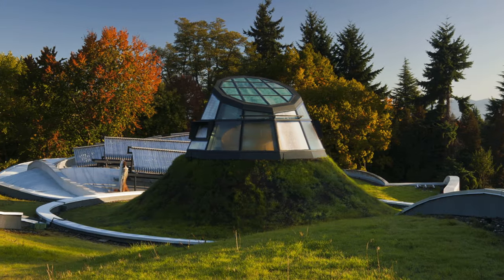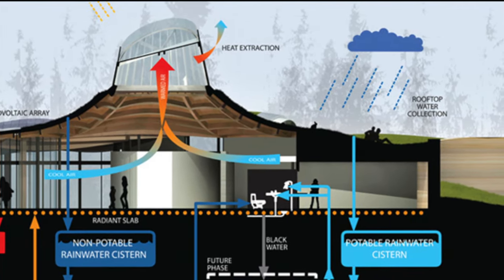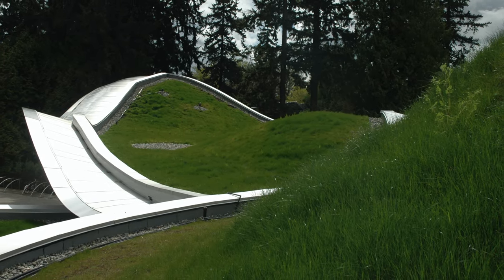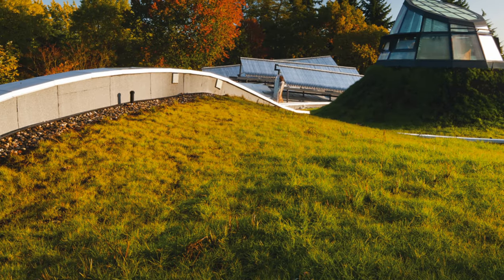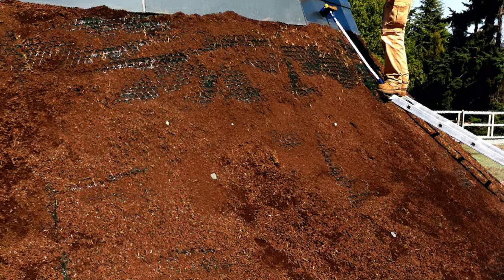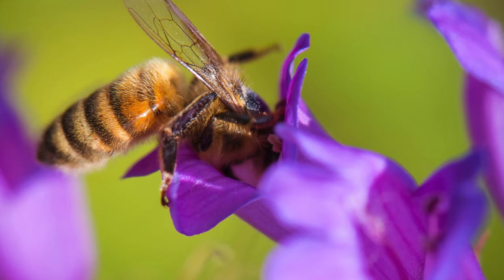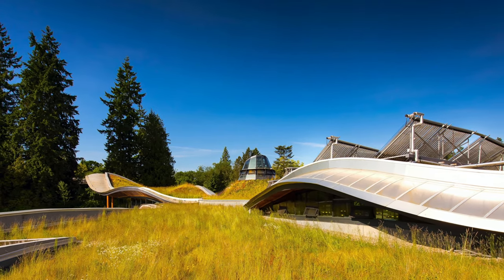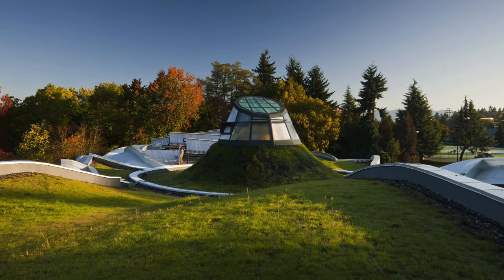VanDusen Botanical Garden Visitor Centre - Featured Project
Located in the heart of Vancouver, BC, the spectacular 22-hectare (55-acre) VanDusen Botanical Garden is renowned internationally for its beauty and for leadership in plant conservation, biodiversity and sustainability. Exceeding LEED Platinum standards, the Living Building Challenge certified VanDusen Botanical Garden Visitor Centre uses renewable sources found on-site to meet net-zero energy annually. Photovoltaics on the roof create electricity for the Centre, and hot water is provided by a biomass boiler fed by dry wood waste reclaimed from the surrounding area. Rainwater is filtered and used for the Centre’s greywater requirements; 100% of blackwater is treated by the on-site bioreactor.

Designed by Perkins+Will and Cornelia Oberlander with Sharp and Diamond Landscape Architects (now Connect Landscape Architecture), the dynamic single-story structure includes an innovative prefabricated roof form that appears to float above the building's curved rammed earth and concrete walls. The Centre was inspired by the leaves and flower of an orchid. The undulating greenroofs are located on the "petals" and are planted with grasses and colorful bulbs. The multi-petaled structure's circular space is topped by a daylit oculus with a slope over 45 degrees which also serves as a solar chimney that exhausts hot air. With slopes ranging from 2 degrees to 50 degrees, this project used three different greenroof systems: the "ZinCo Perennial Garden," "ZinCo Sloping Meadow," and the oculus roof with a slope of more than 45 degrees which was installed with the "ZinCo Steep Sloping Meadow" system including the Georaster elements for growing media retention. The vegetated land ramp connects the greenroof to the ground plane, encouraging use by local fauna and promoting biodiversity. The multi-award winning VanDusen Botanical Garden Visitor Centre is truly a living building embracing bio-mimicry and is open to the public daily.

to see more information about this project in The International Greenroof & Greenwall Projects Database Did we miss your contribution? Please let us know to add you to the profile. Would you like one of your projects to be featured? We have to have a profile first! Submit Your Project Profile

Greenroofs.com Featured Project 8/10/21 photo credits: Courtesy of Architek and ZinCo Canada; Perkins+Will graphics and photos including by Nic Lehoux via ZinCo Canada; VanDusen Botanical Garden; screenshot from September 2010 Landscape Architecture by ASLA; VanDusen Botanical Garden 1.jpg by Stan Shebs GFDL CC BY-SA 3.0 or CC BY-SA 2.5 via Wikimedia Commons; and Projects In Place Society